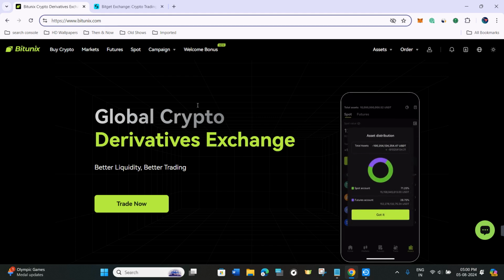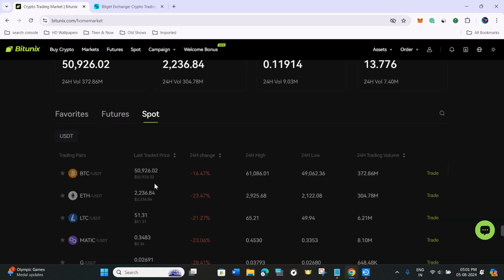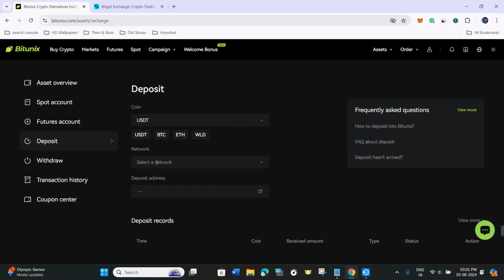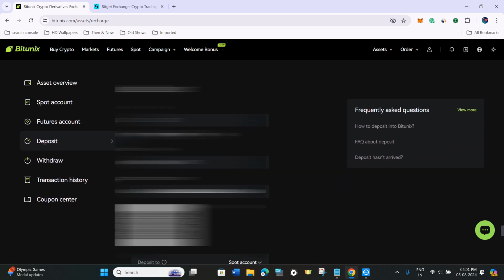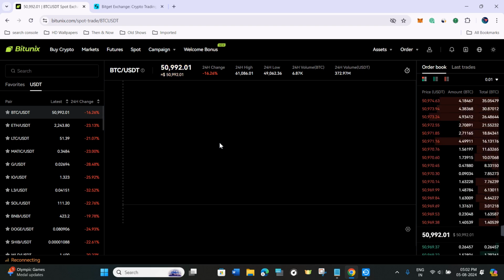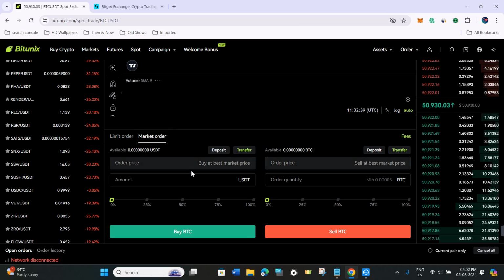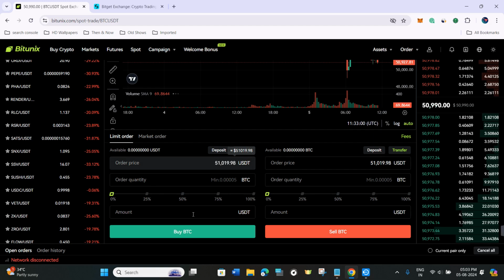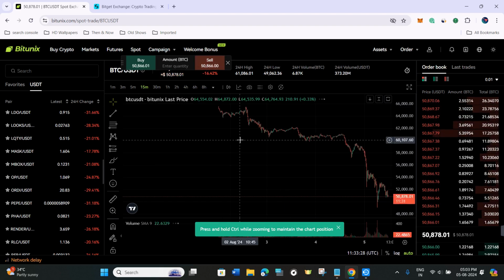How to Buy Crypto in Canada 🇨🇦 (Step-By-Step Tutorial) 2024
Welcome to Token Tutorials! In this video, I will show you How to Buy Crypto in Canada 🇨🇦 (Step-By-Step Tutorial)